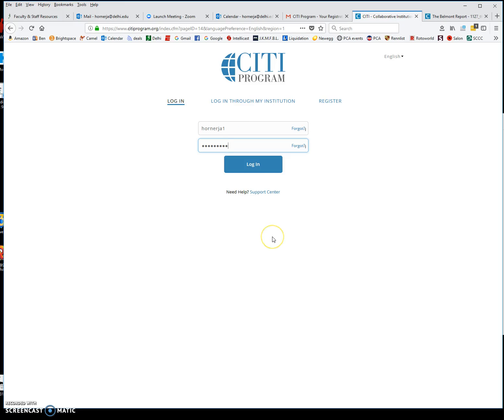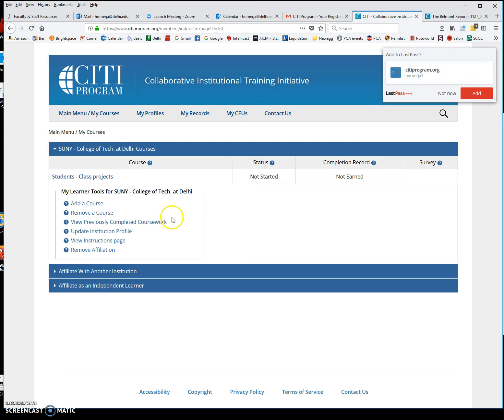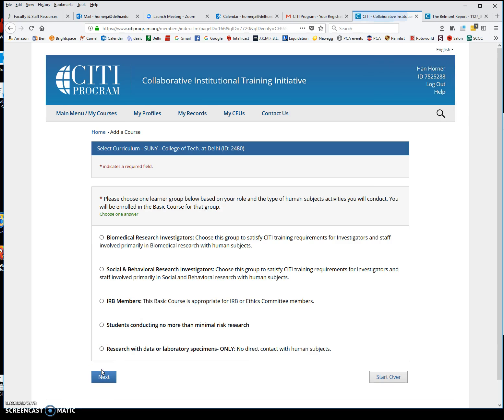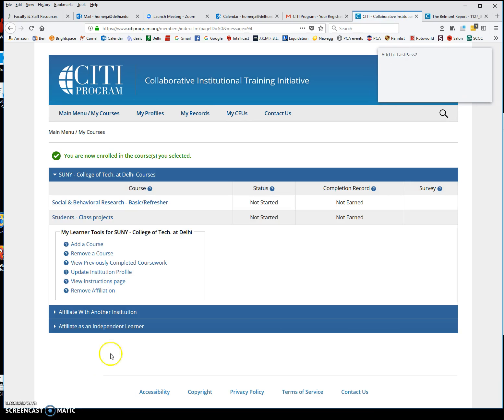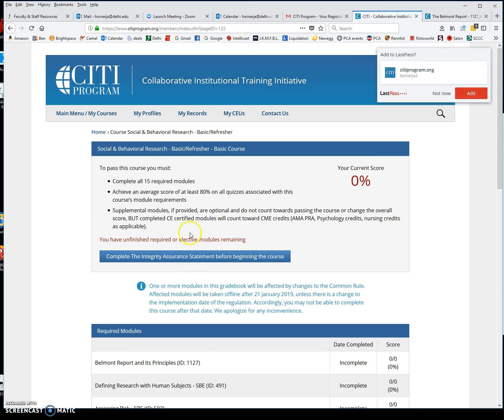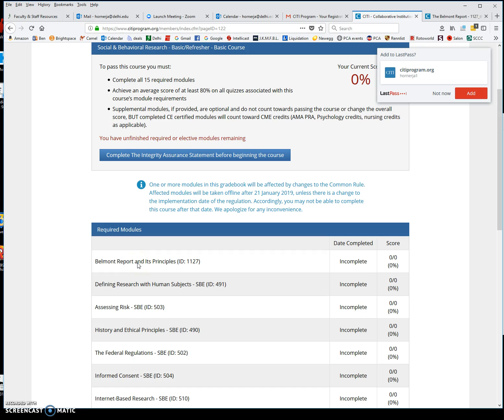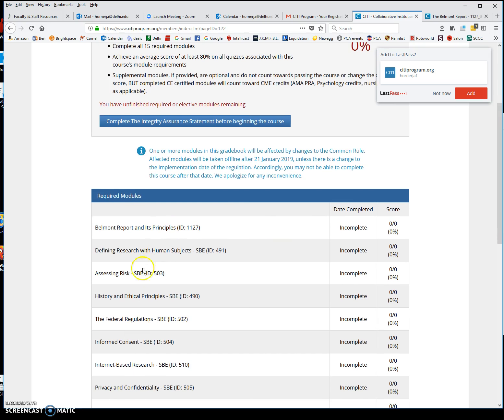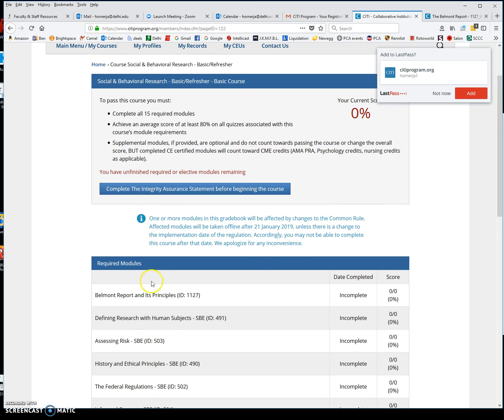CITI Login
For SUNY Delhi students, this is how you log into the CITI site to find and access the correct course.